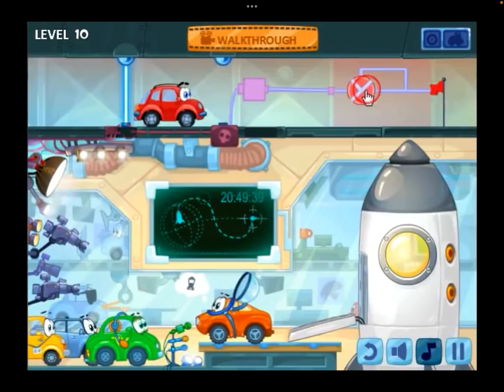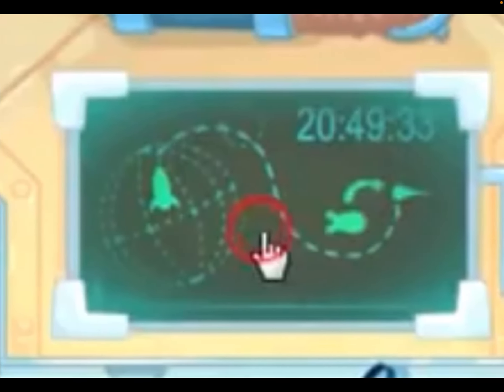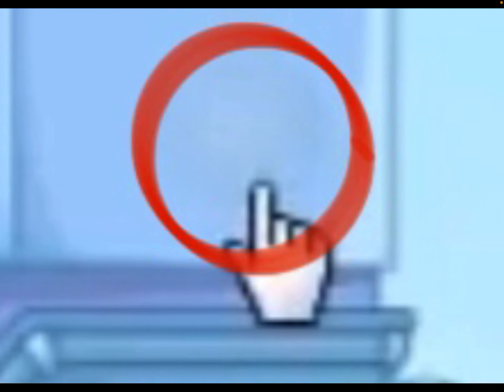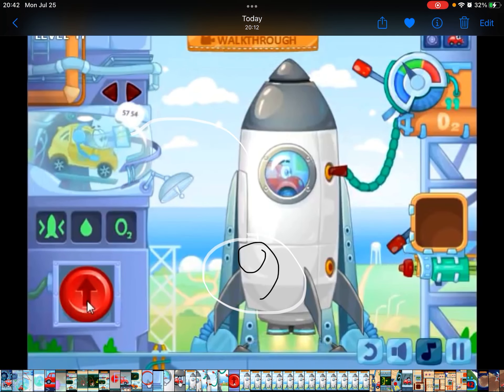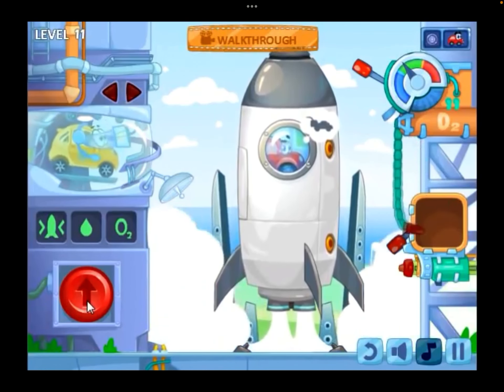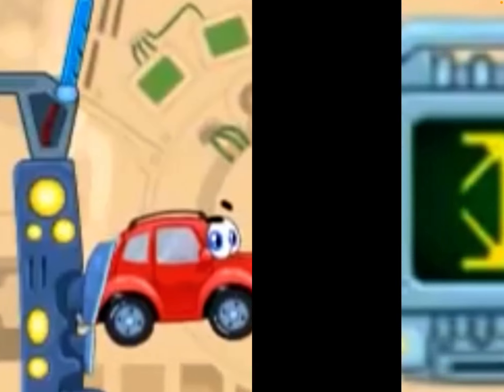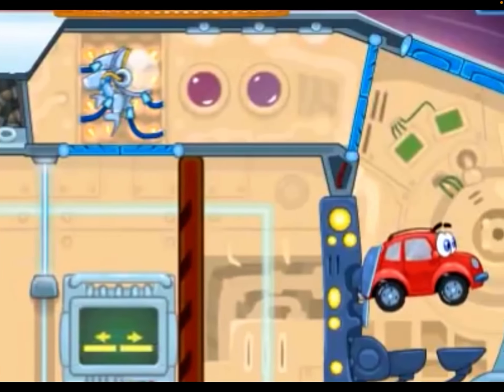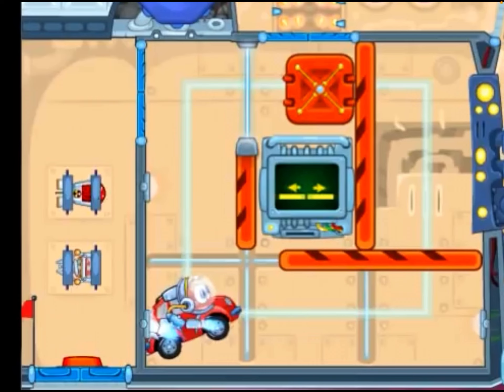Wheely Documentary (Explaining how one of the most popular series came to be) part 7 of 15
This video continues off from part 6. If you didn’t watch it, please do to get caught up to speed.

(Once again, I don’t own the Earth and moon photos)